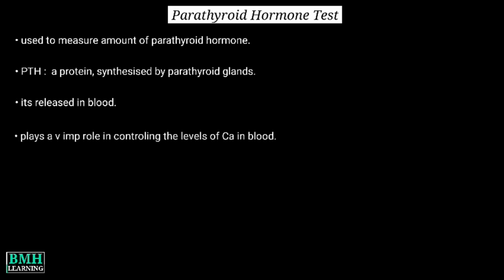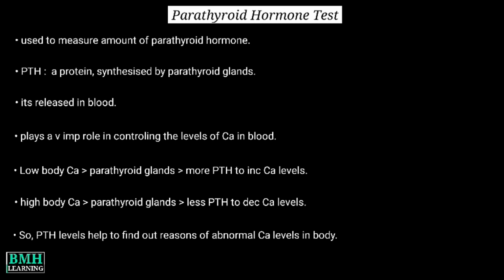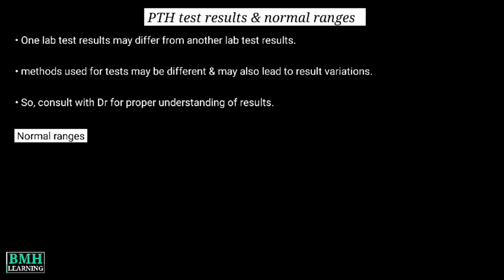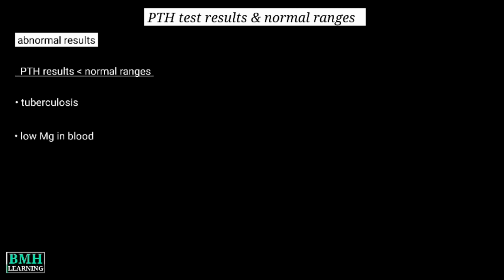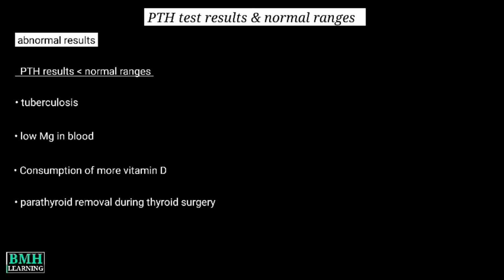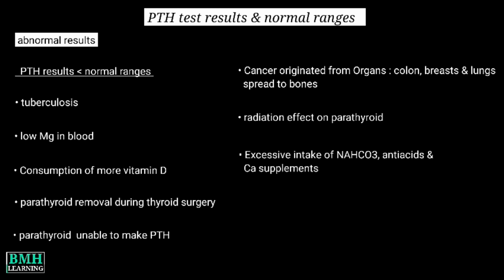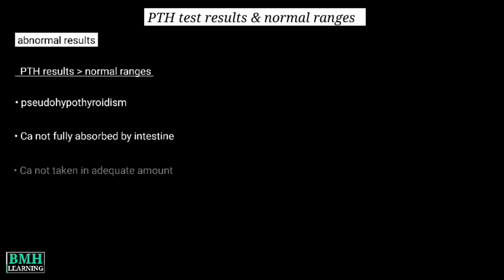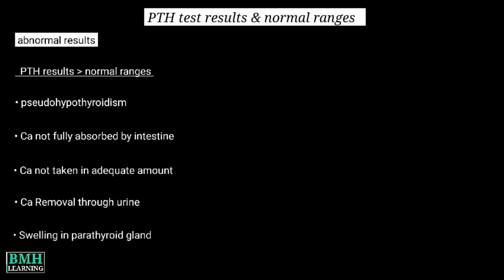What Is Parathyroid Hormone Test | Parathyroid Hormone Test Normal Ranges